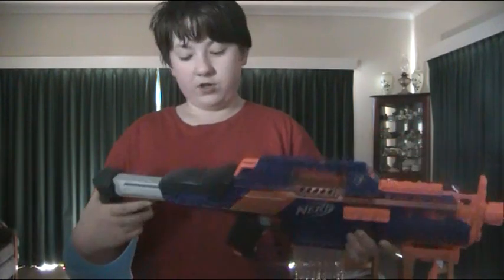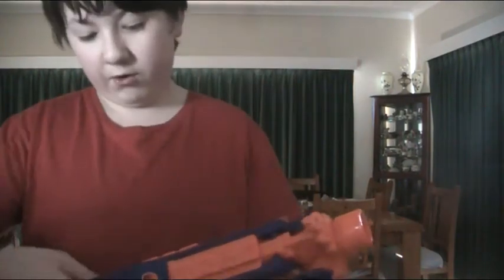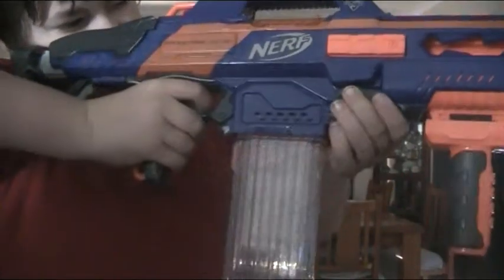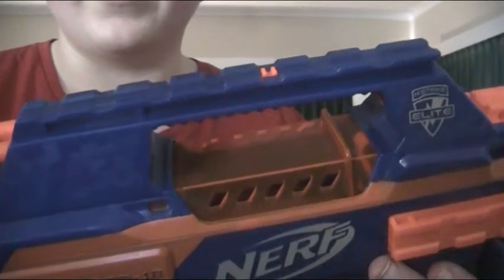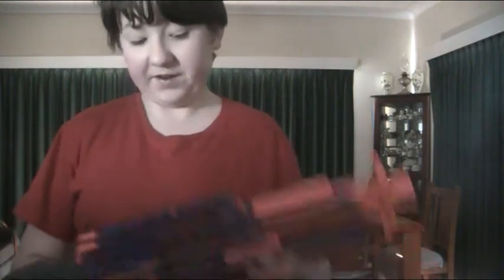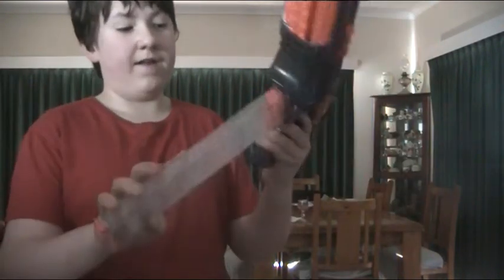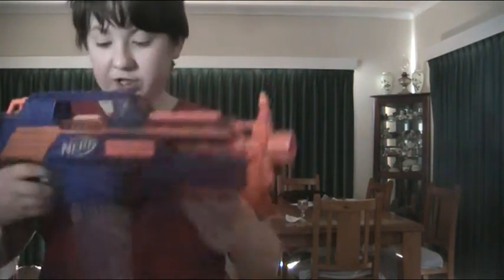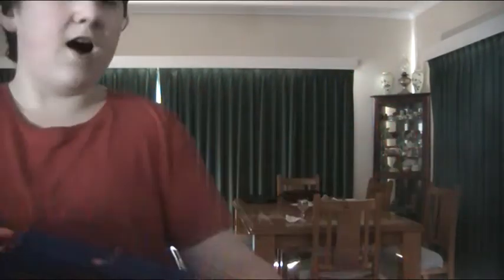NERF rapidstrike review